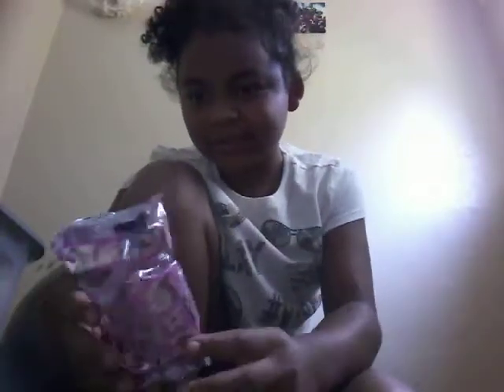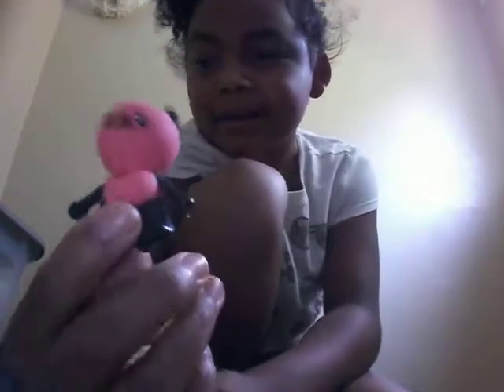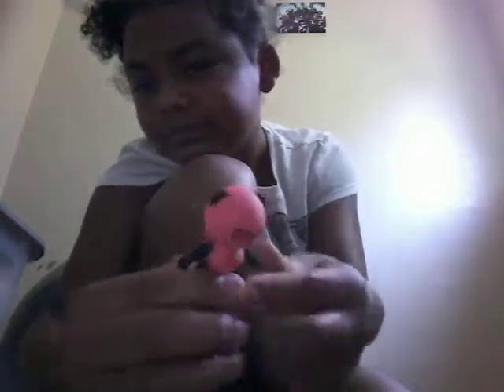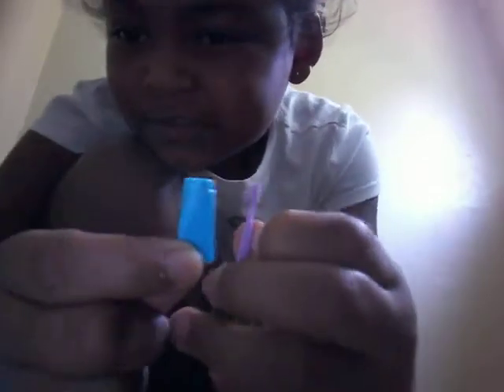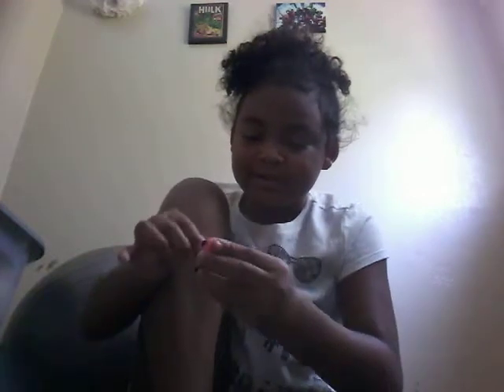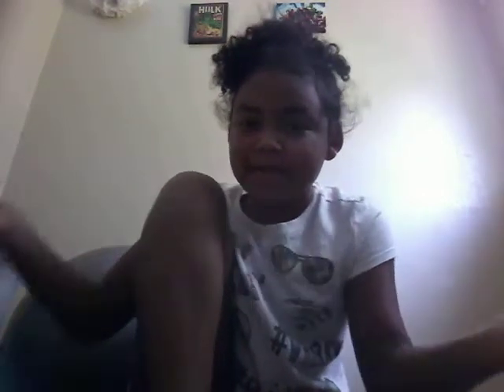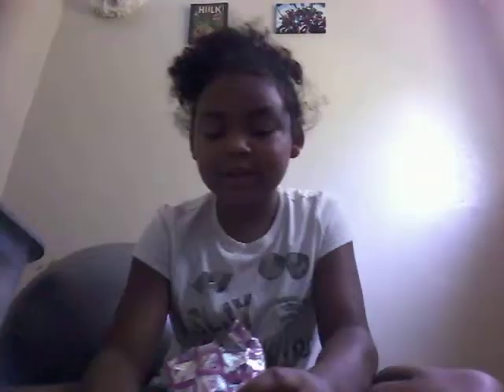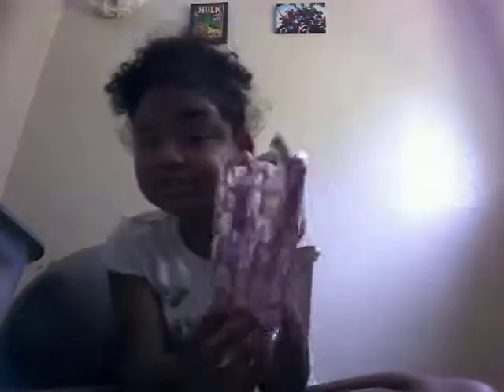New koala bear toy